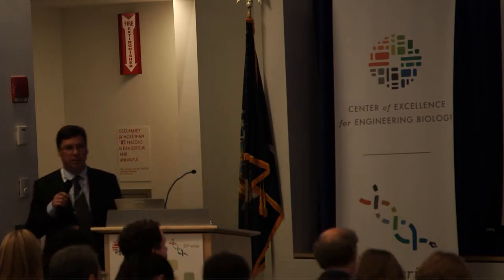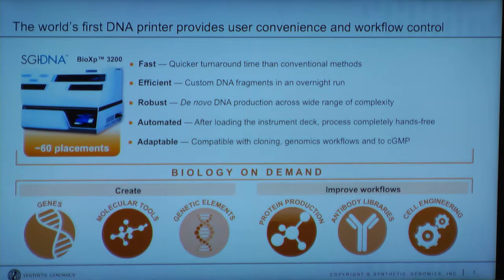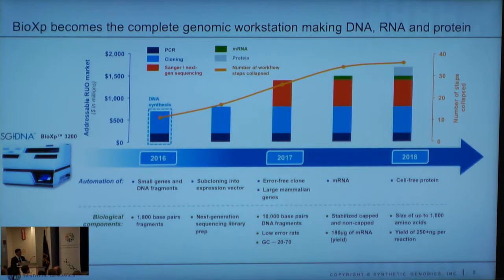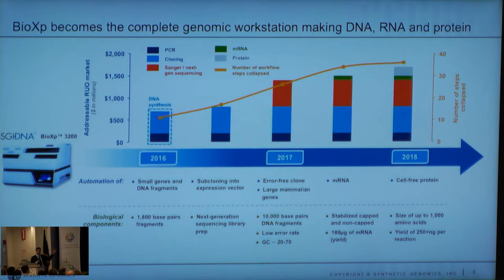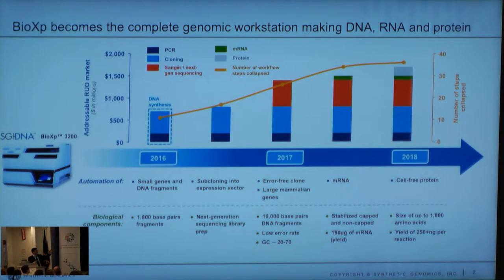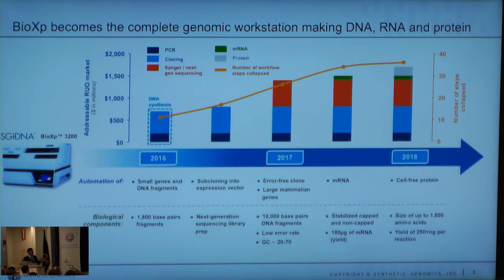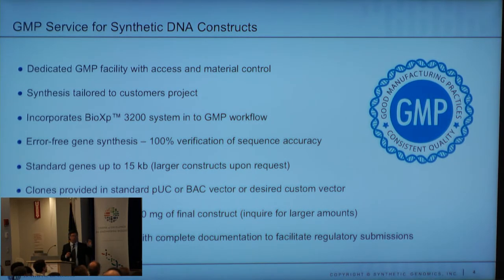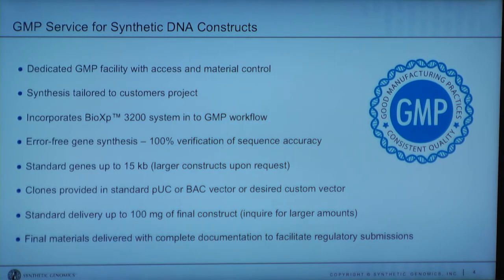Strain Engineering Technologies in Industry | Nathan Wood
Strain Engineering Technologies in Industry

Nathan Wood, President, SGI-DNA | Trends in Writing DNA

INFRASTRUCTURE DEVELOPMENT
This session is designed to complement the other scientific sessions with an emphasis of advancing DNA synthesis and genome engineering technologies into automated platforms and industrial biotechnology ventures. The first part of the session will focus on the establishment and application of automated Genome foundries in academia and the second part will feature talks that have begun the commercialization of these technologies to industry.
• Genome Engineering Foundries: Panel Discussion